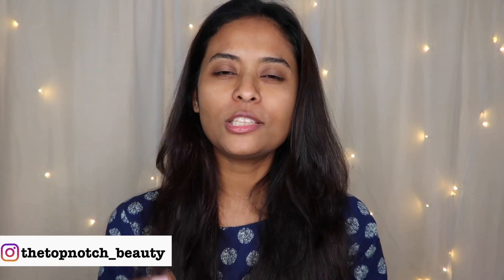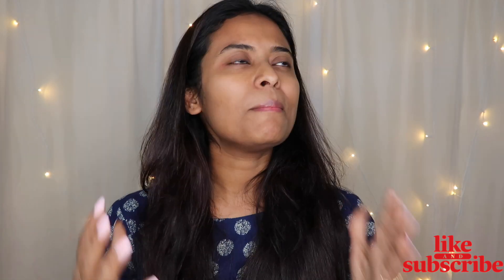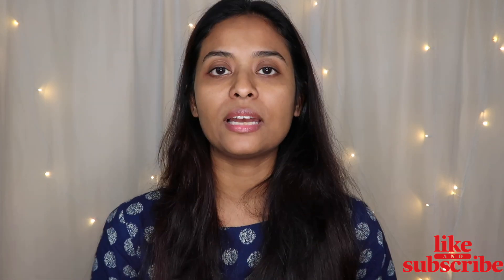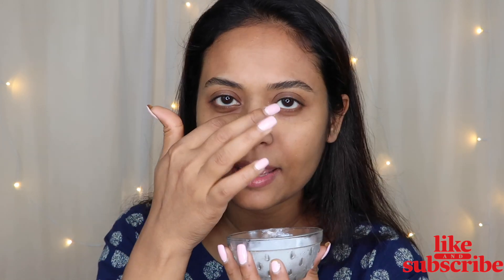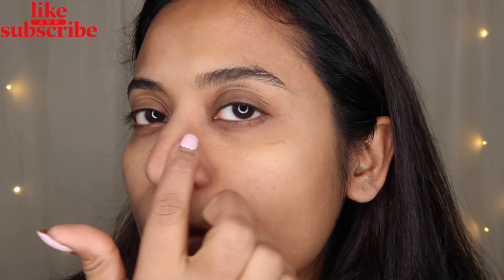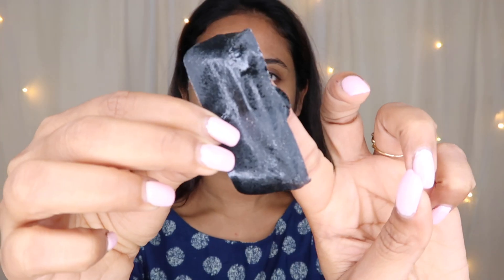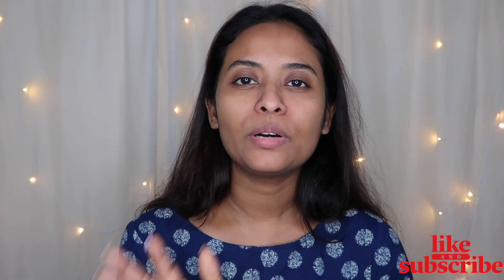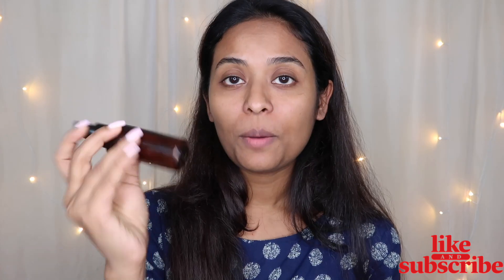How I REMOVE BLACKHEADS/ BUMPS /DOTS PERMANENTLY from Nose Face - 2 EASY AND PAINLESS METHOD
We all have the urge to eagerly give our clogged pores a good squeeze, or popping them is never ever a good idea for a clearer complexion .
So what can be done to rid our skin of these little white and black blemishes ?
HERE IN THIS VIDEO YOU WILL GET 2 OPTION OF YOUR PROBLEMS ..

Just Rs.40 ma Parlour Se Bhi Accha HAIR SPA at Home | Complete Review of Parachute Coconut Cream Oil

Live result IN JUst 1 DAY Lighten Dark Lips Naturally | होंठों के प्राक्रतिक गुलाबी बनाने के नुस्खे

how to remove blackheads, remove blackheads, skin care routine

copyright:-
Everything you see on this video was created by me unless otherwise stated.

LOVE LOVE
Priyanka
xoxo :)